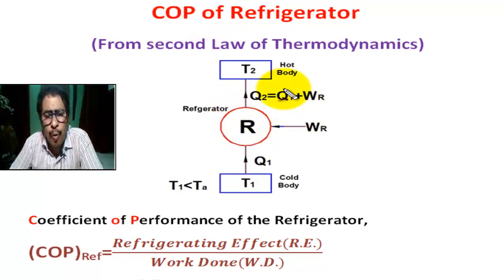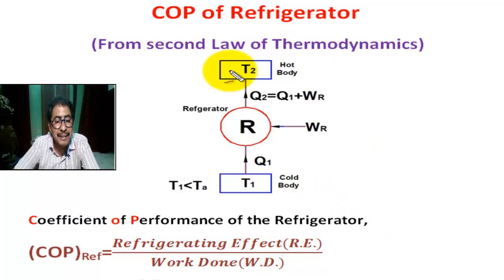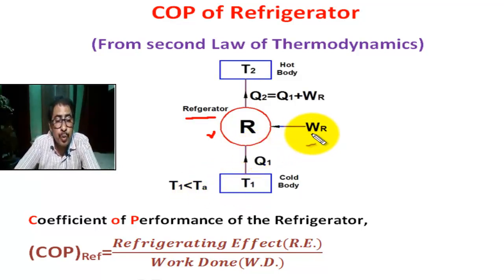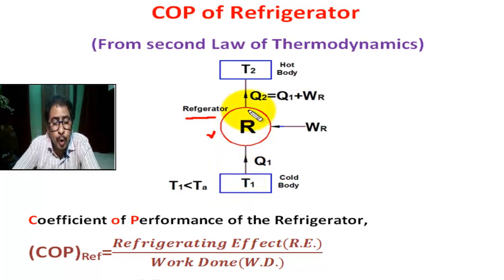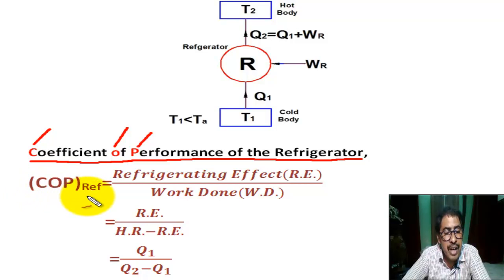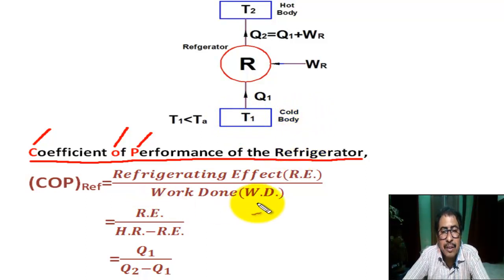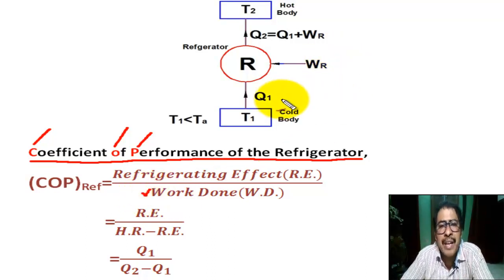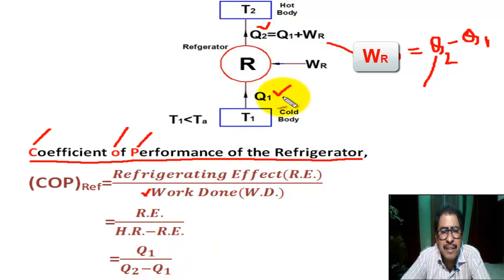COP of Refrigerator - Second Law of Thermodynamics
In this tutorial students can learn  “COP of Refrigerator - Second Law of Thermodynamics”

cop of refrigerator,
cop of refrigerator and heat pump,
refrigerator,
coefficient of performance,
coefficient of performance refrigeration,
coefficient of performance of refrigerator,
why cop of heat pump is greater than refrigerator,
why cop of heat pump = cop of refrigerator + 1,
what is cop of refrigeration,
relation between cop of heat pump and cop of refrigerator,
what is cop of a refrigeration system,
what is cop of refrigerator,
cop of refrigerator in hindi